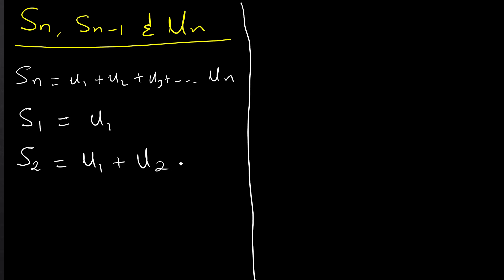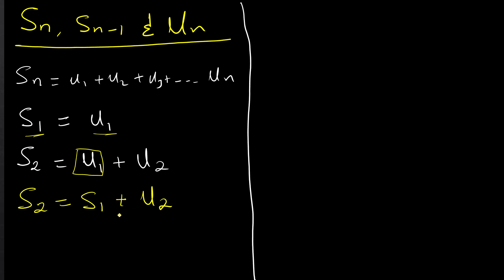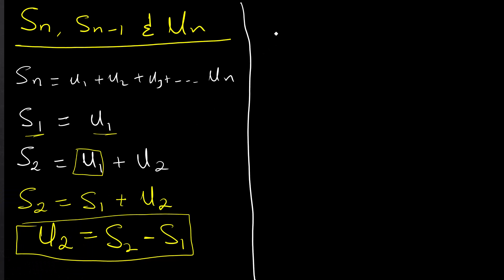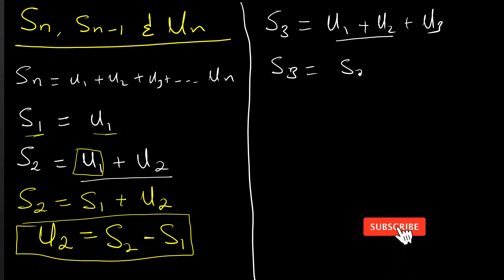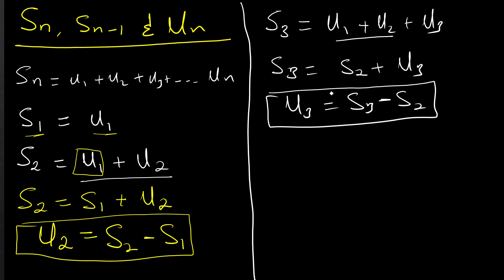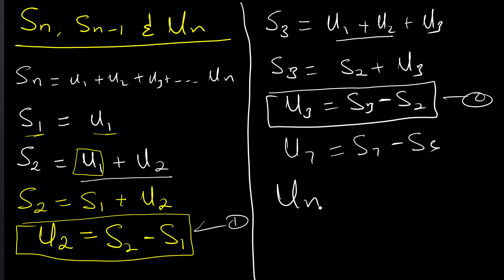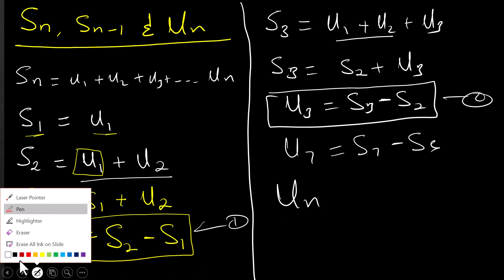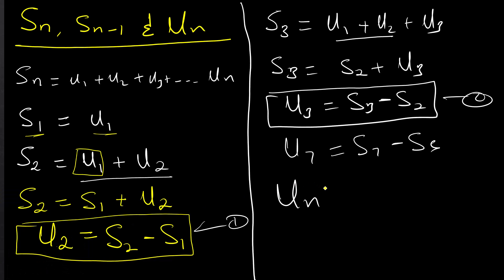Sequence and Series | Understand the relationship between Un, Sn and Sn-1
Understand the relationship between the Sn, Sn-1 and Un withe ease.